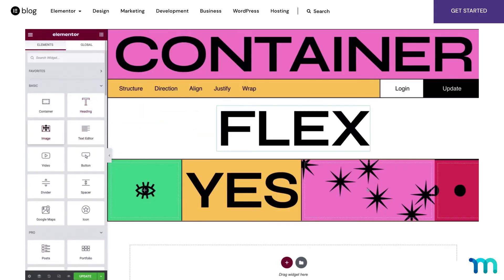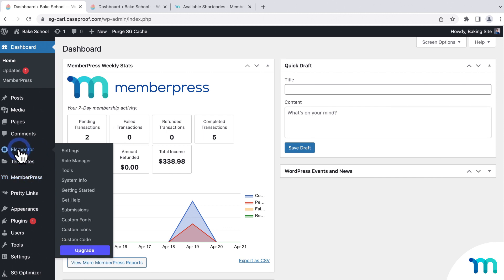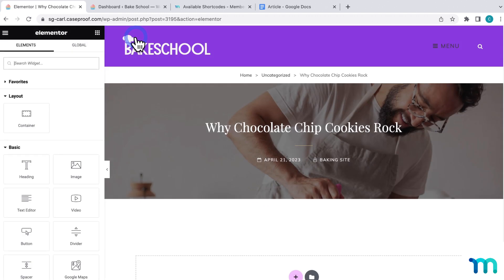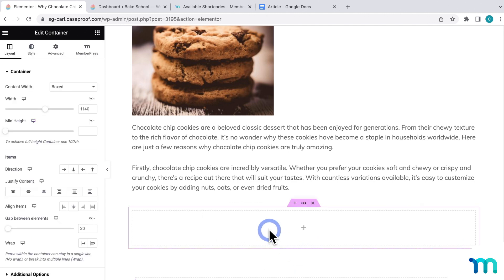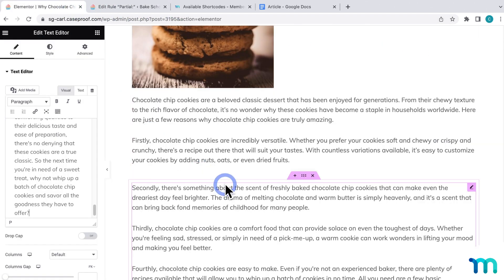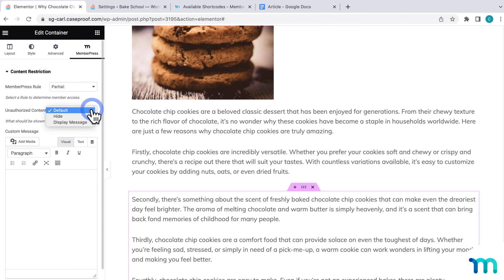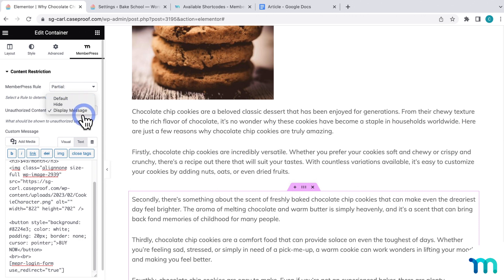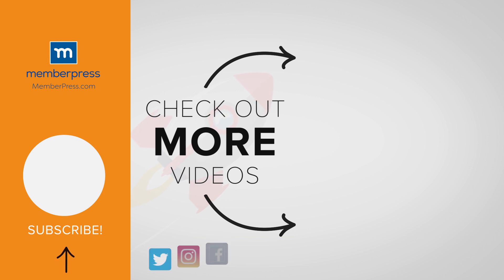How to Protect Flexbox Containers in Elementor with MemberPress (Tutorial)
With the MemberPress + Elementor Flexbox integration, you can blend precision page-building with the protection powers of MemberPress Rules. You’ll get:

💻 Near-infinite ways to protect content
🖌️ Pixel-perfect drag-and-drop design
⚡ Speed-of-light page loading
💸 Ultimate upsell customization

When you combine the power of MemberPress Rules and Elementor Flexbox containers, you get near-infinite paywalling possibilities. You can create paywalls that are based on membership levels, restrict access to certain pages or posts, and even create custom login pages that only members can access.

All of these awe-inspiring features will make your customers BUY MORE 🤑 and increase your critical revenue mass 🪐

Unleash vast new ways to display content that PAYS with the MemberPress + Elementor Flexbox Integration! Draw customers into YOUR universe and unlock revenue like never before 💵

► Timestamps ⏱️
00:00 What are Flexbox Containers?
01:12 Notes before getting started
01:34 Activating Flexbox Containers
01:58 Creating a post with Elementor
03:35 Protecting content
05:09 Setting an unauthorized message
06:40 Inserting a login form on an unauthorized message
07:25 Testing
08:10 Conclusion

Blog post:  MemberPress Elementor Add-On for Content Protection [+ Video]